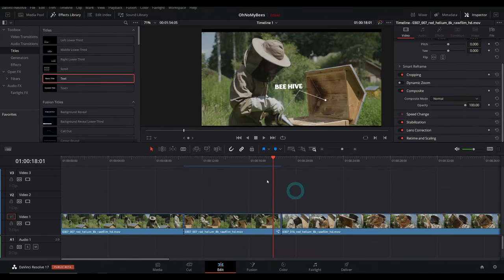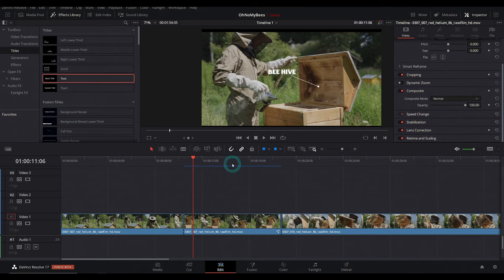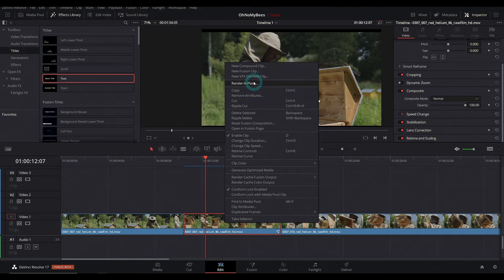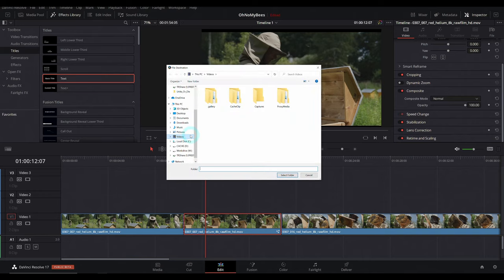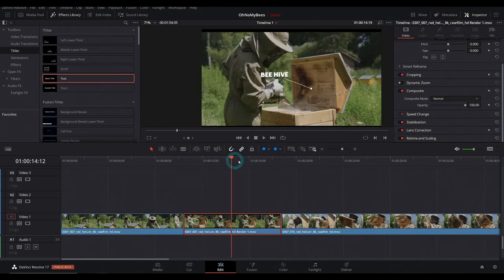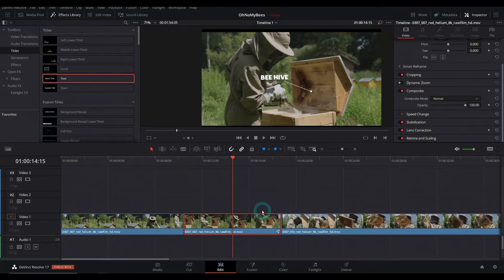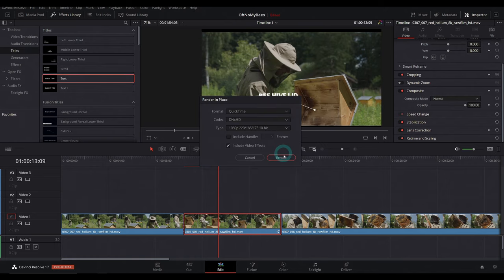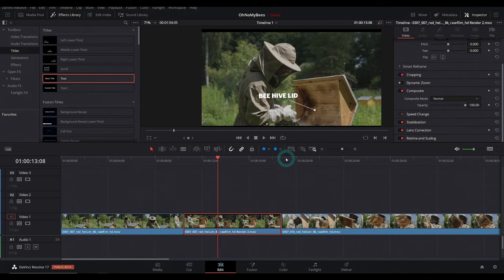RENDER IN PLACE - DaVinci Resolve 17 New Feature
In this quick video we take a look at how to render in place within the new Resolve 17 beta. There are a lot of little things, like rendering in place, that may not be too flashy, but they make the resolve quality of life so much better!

And we will be doing more of these videos, so keep you eyes open for future resolve 17 reviews and tutorials. You won't want to miss them!